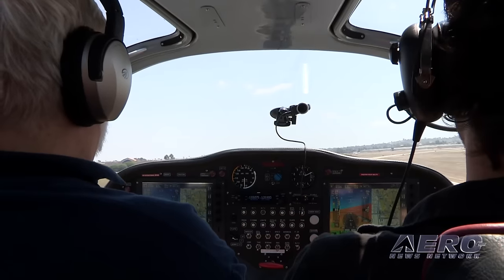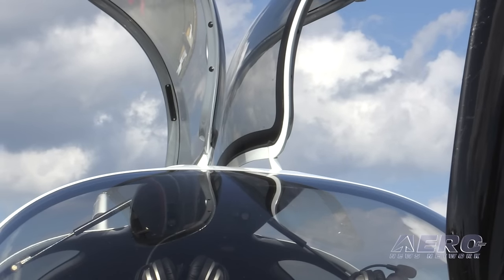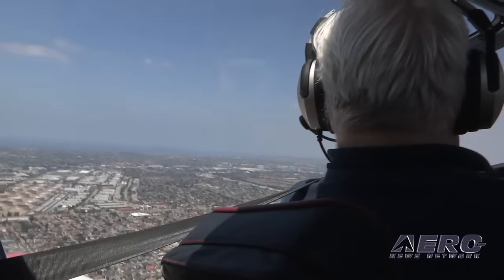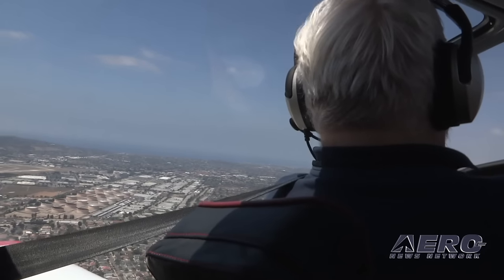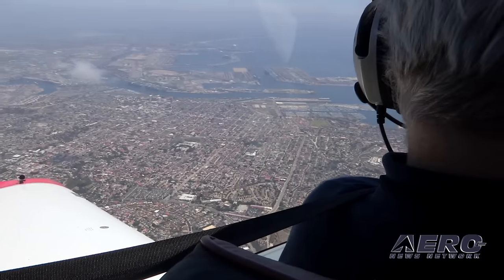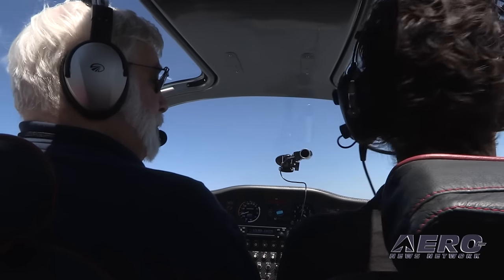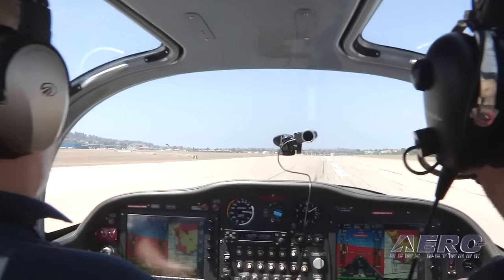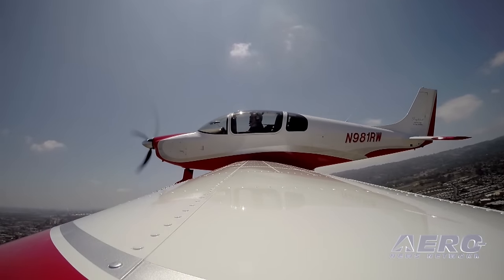Aero-TV: TAF’s Impressive Sling 4 - A Real Live AFFORDABLE Four Seater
An Impressive LSA-Like Airframe Boasts Excellent Numbers... And FOUR Seats!

A company located in South Africa named, The Aircraft Factory (TAF), produces some great airplanes, and ANN CEO and Editor-In-Chief, Jim Campbell, visited the TAF Torrance, CA headquarters to ask about their Sling 4, four-place aircraft.

Jim met with Matt Liknaitzky, the president of MGL Avionics USA, and he heads up the U.S. distribution of Sling Aircraft for TAF.

Jim’s first question was about the uniqueness of their Sling 4. It’s unique because it is a four place airplane, yet it’s powered by an engine of about 115 horsepower. Jim asked Liknaitzky to explain the goal of the airplane.

Liknaitzky said that while it is a low powered four place airplane, it uses the Rotax 914 turbocharged engine combined with a constant speed prop. This combination gives it good performance, and the four seat configuration provides the capability of carrying extra loads which can be either people or whatever you want to pack in the back. In the video, Jim flies with Liknaitzky and you can see for yourself that this airplane performs.

In the video, you’ll ride along with Jim as he flies the airplane and describes its handling characteristics. Jim goes through a complete flight profile and talks you through what the airplane is doing and how it reacts in the various regimes of flight. You’ll also find that the performance numbers belay the fact that this aircraft uses the economical and efficient Rotax engine.